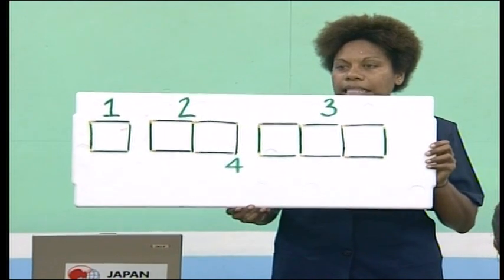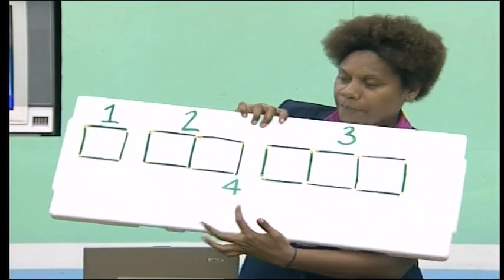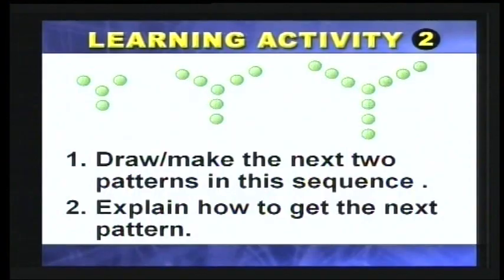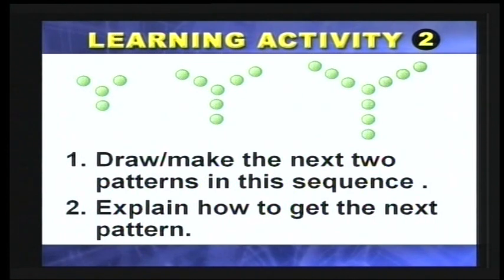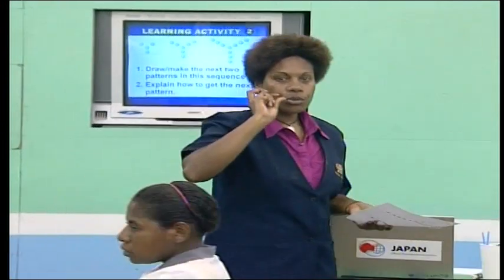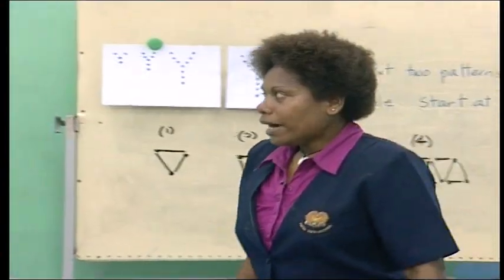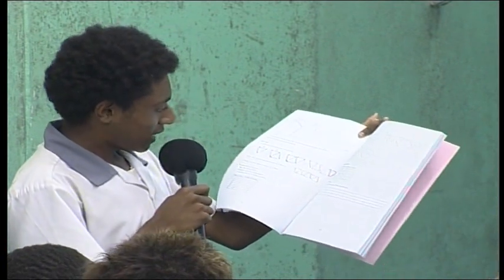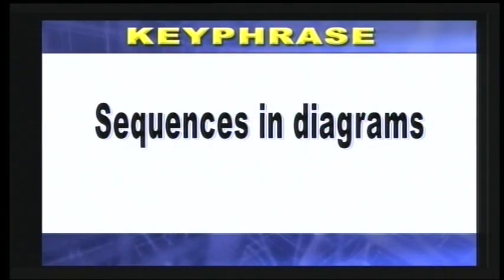Lesson 90 Sequences in diagrams